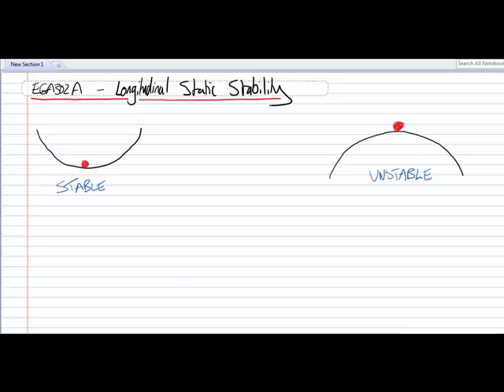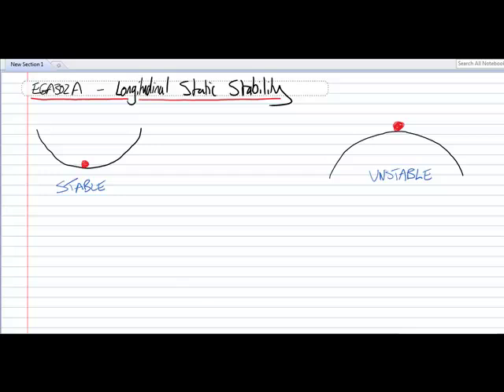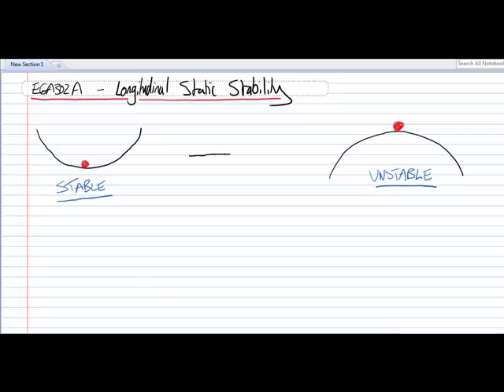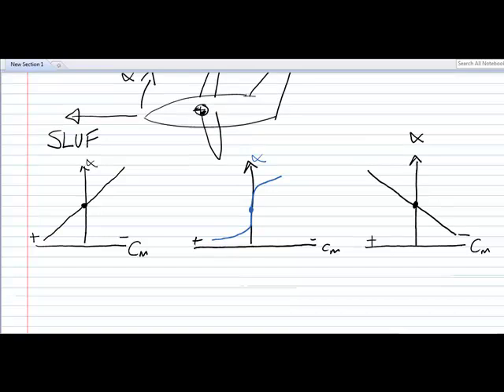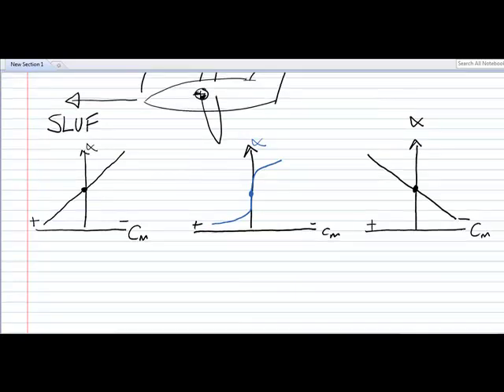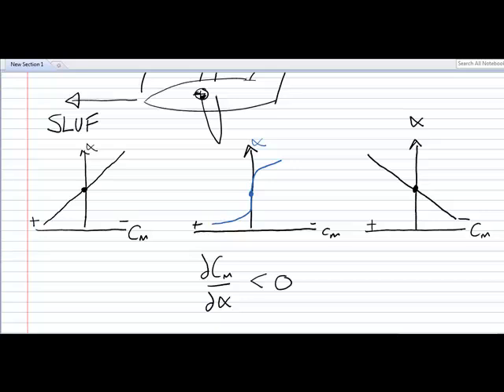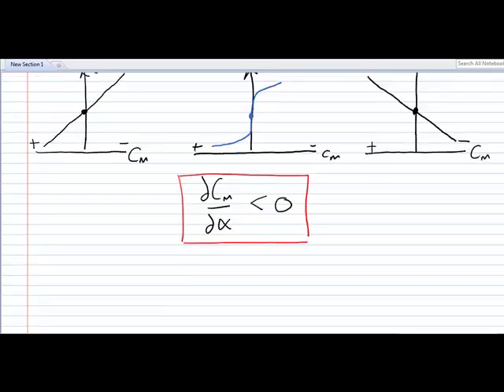aircraft longitudinal static stability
A quick revision video for Swansea University EGA302A aircraft design students on the basic concepts of aircraft longitudinal static stability